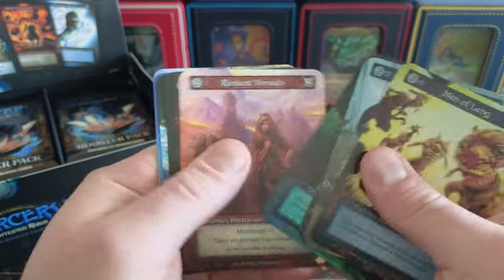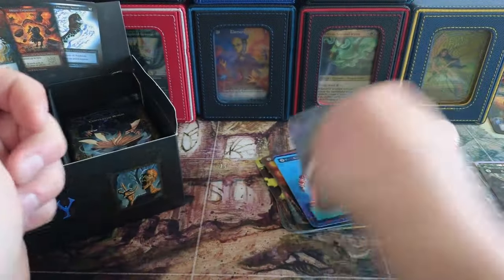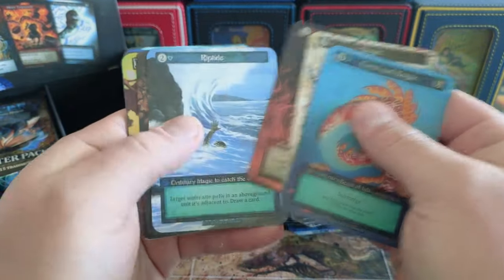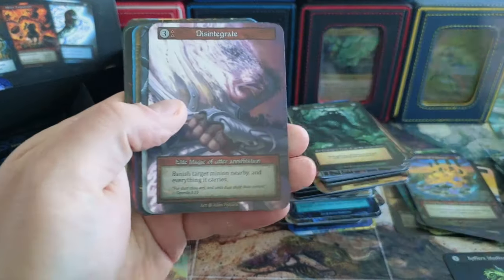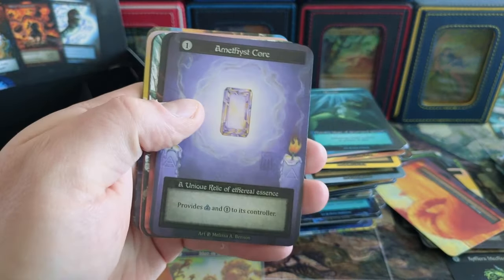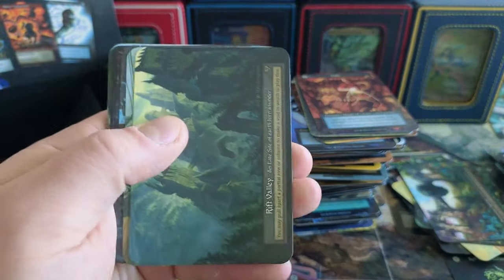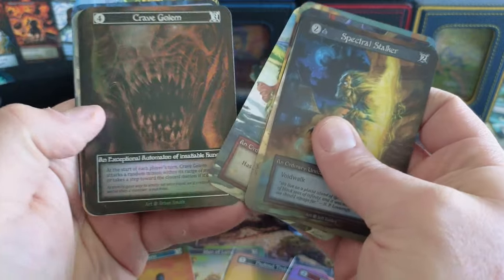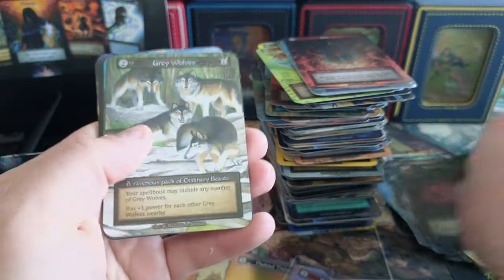WILD Sorcery Contested Realm Box Opening and Market Discussion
Sorcery Contested Realm Beta Box Opening

32XMHLJ6Pe2FmoZxEzZADKi2Pc4NzomDHz